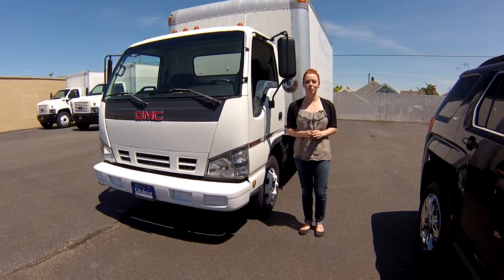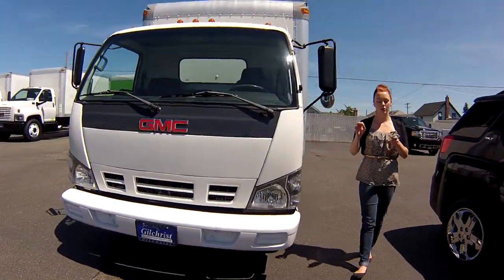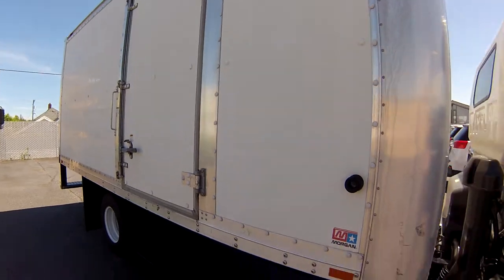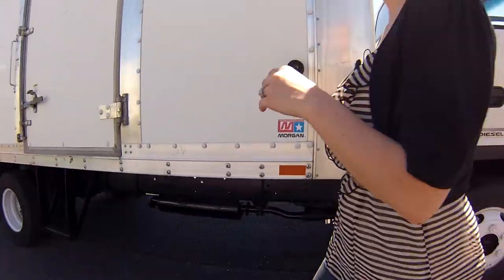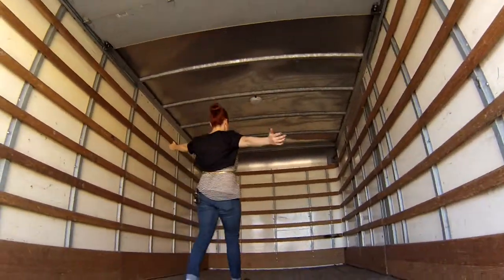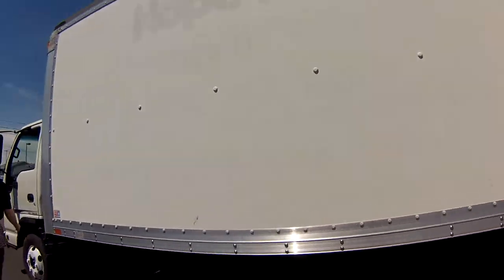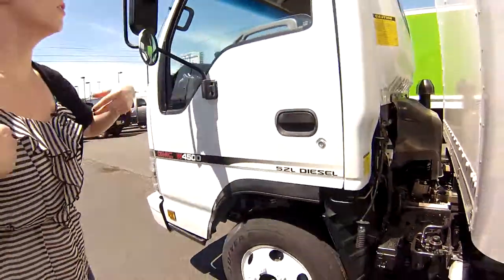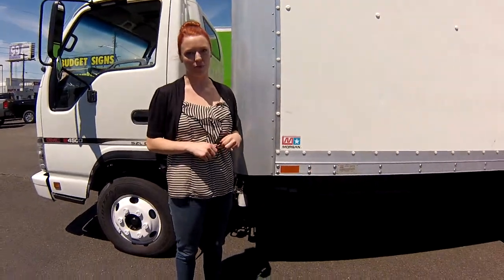2006 GMC W4500 16ft Box truck stock